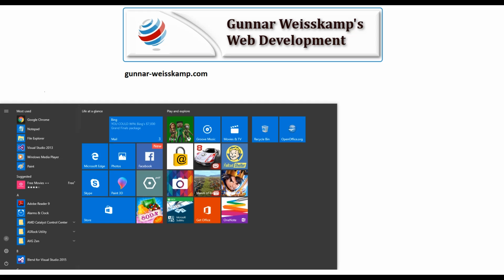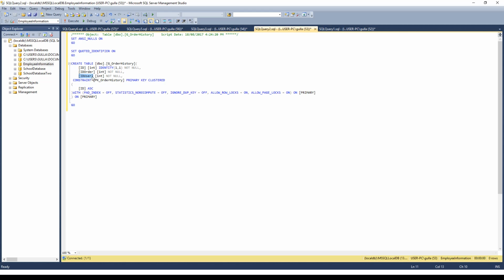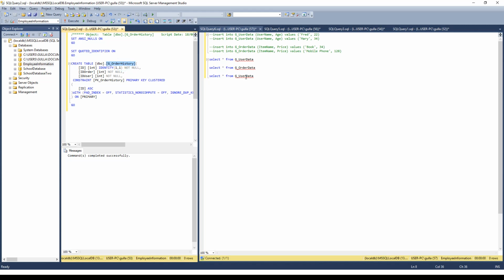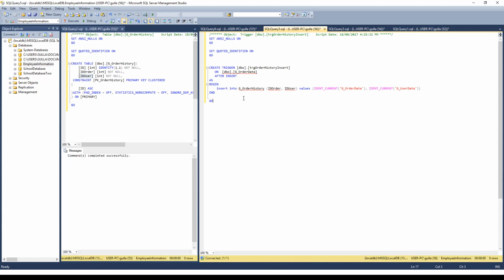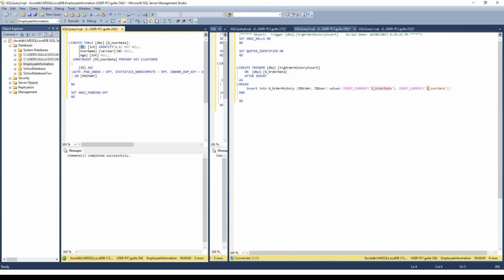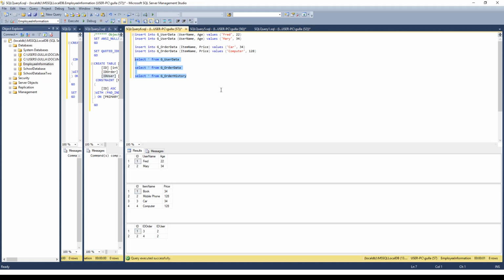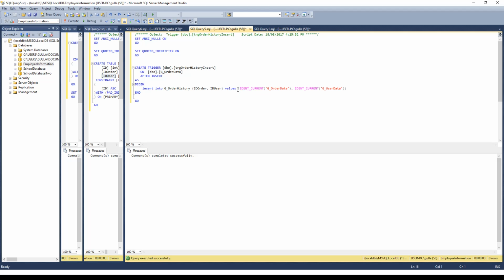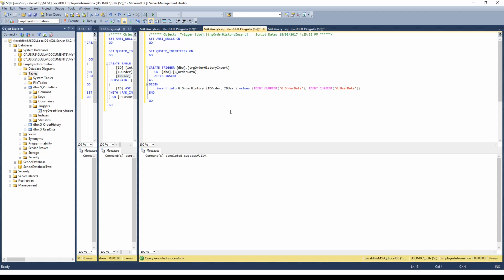Lesson 13 – SQL Server. Getting the table IDENTITY key value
In this lesson we are going to find out how you can get the latest “IDENTITY KEY” value that was placed into a table